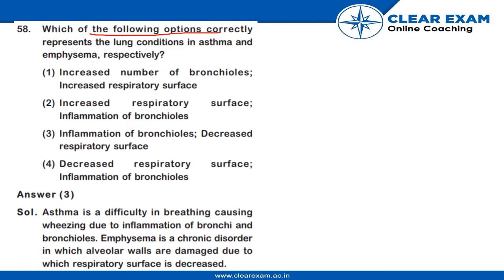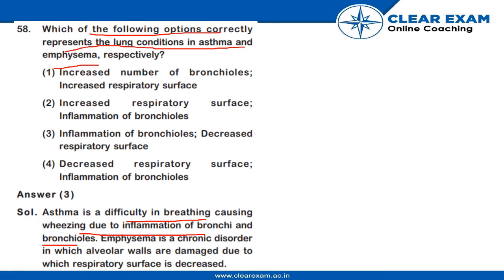NEET Previous Year Paper 2018 | Biology | ClearExam | SET YY | Question 58